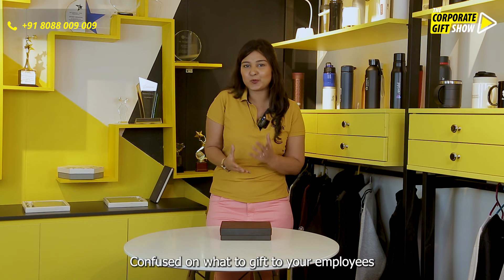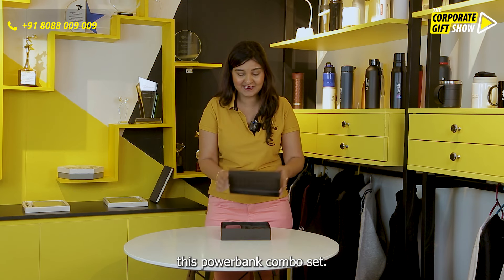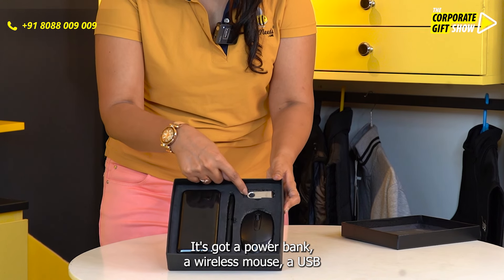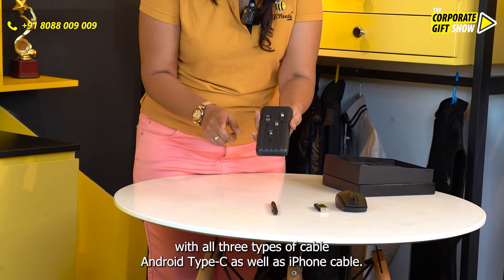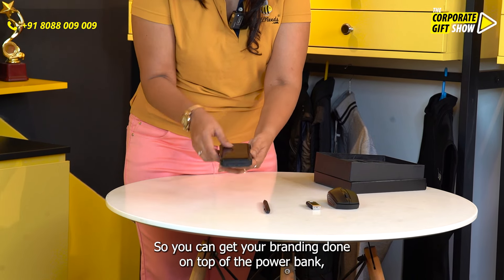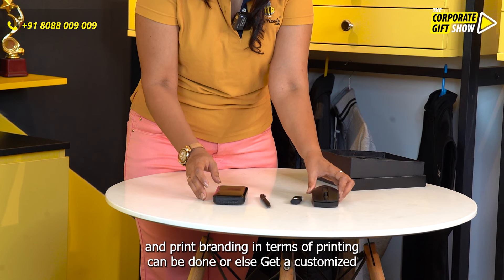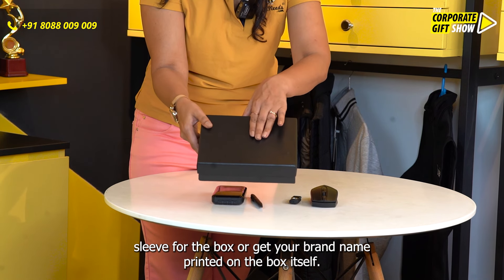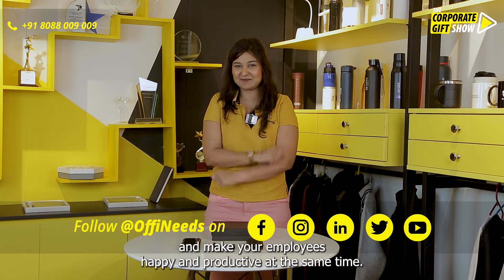Ep 668 Power bank Combo Set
Your Employees would love this beautifully crafted powerbank when gifted as new joinee kit. It conatins the following items Wireless mouse, 10000 MAh - 3 in one in built cable, 32 GB swivel USB and a  Matte finish metal ball pen